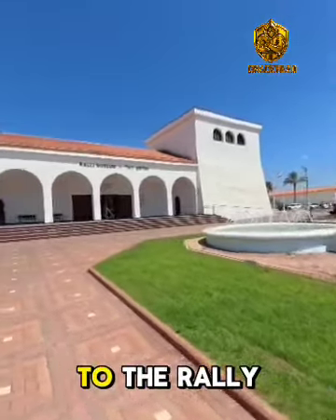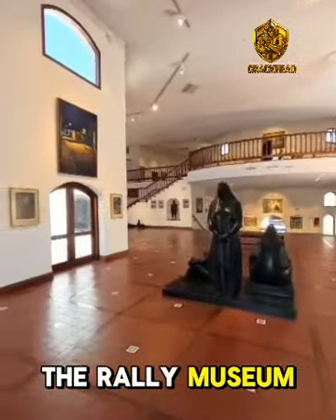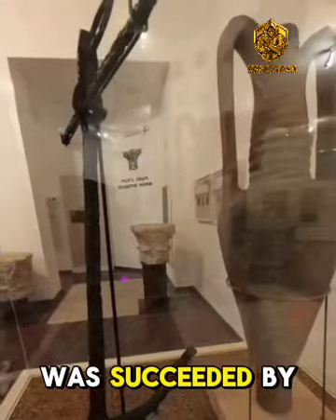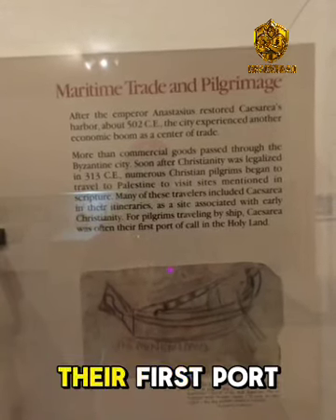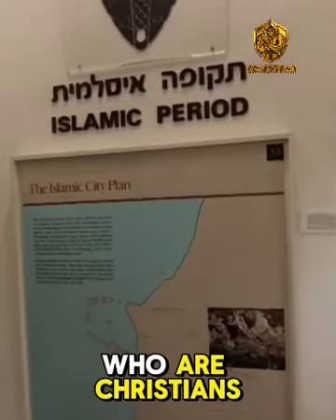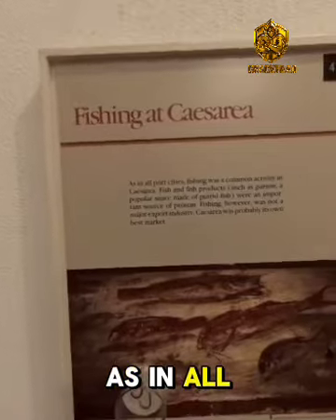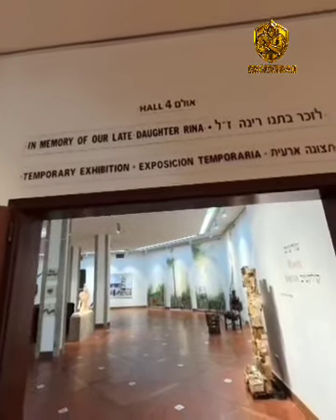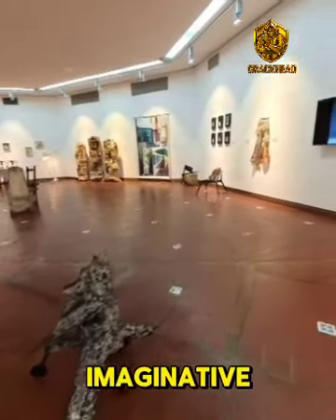RALLY MUSEUM 1: THE REVENGE OF THE SAMARITANS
* Holocaust
* Advent of Christianity
* Roman Era
* Buzantine Era
* Islamic Era

And all the Eras in this museum